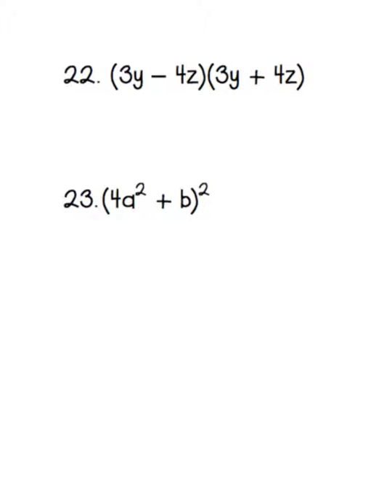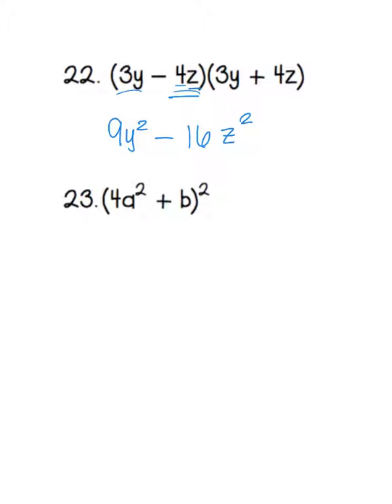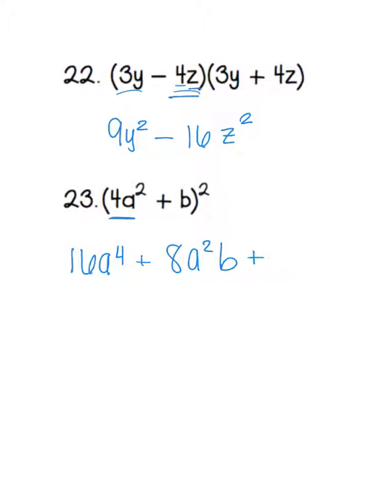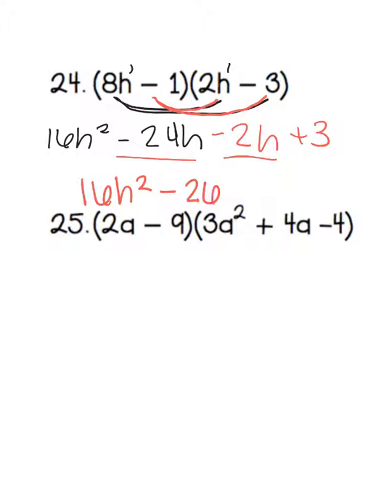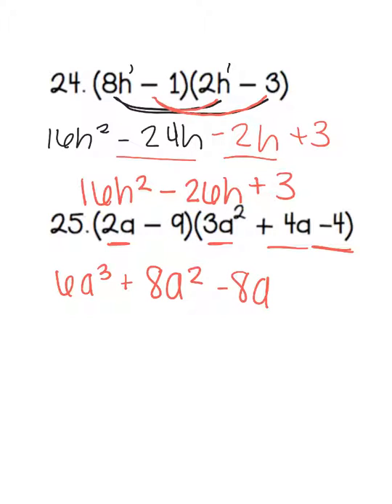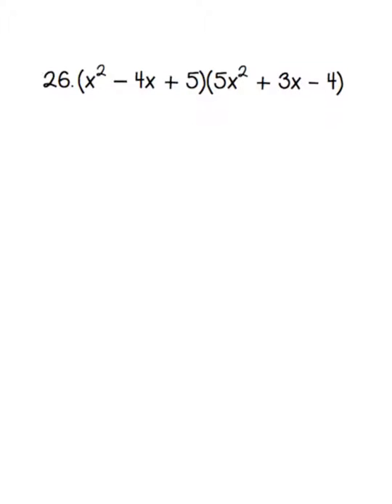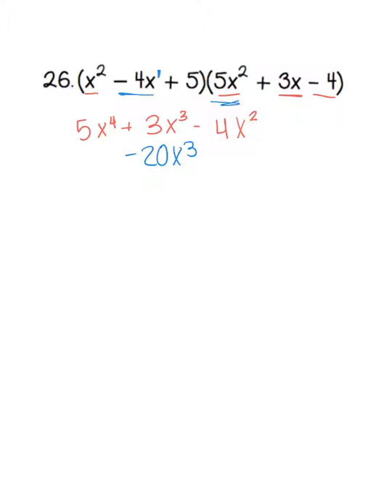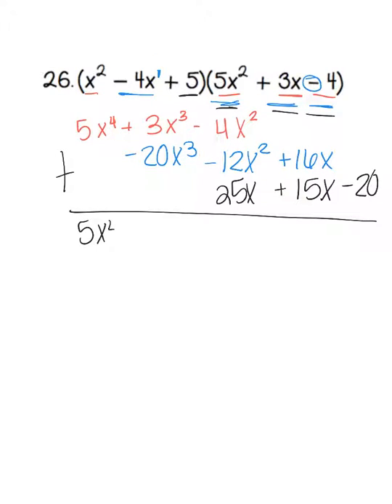UNIT 6 PRE-TEST PART IV.